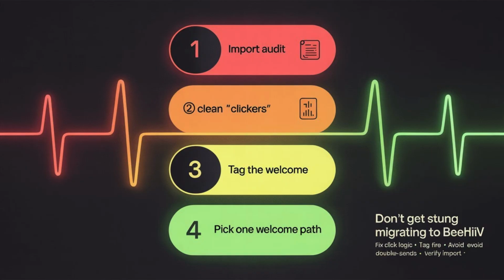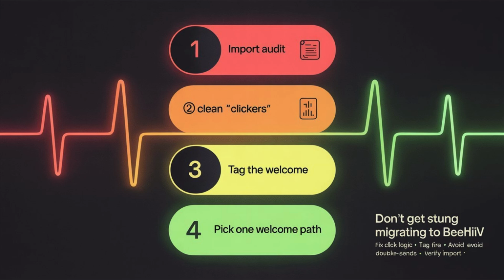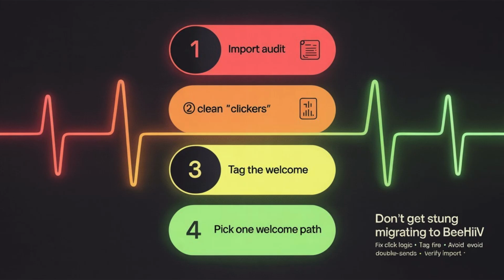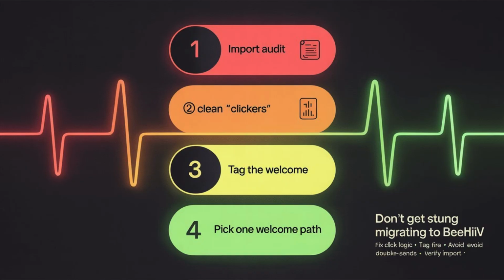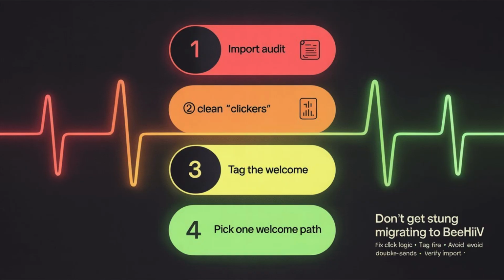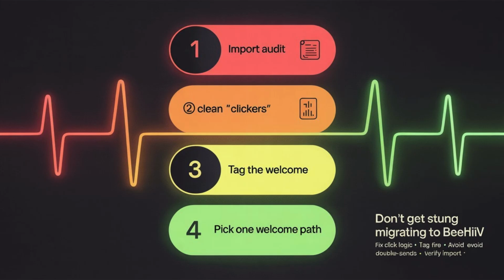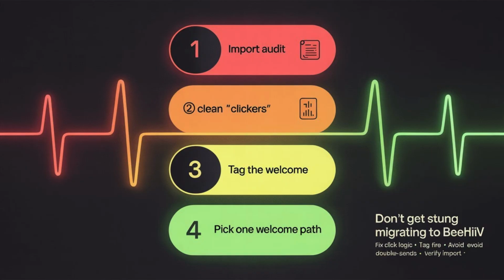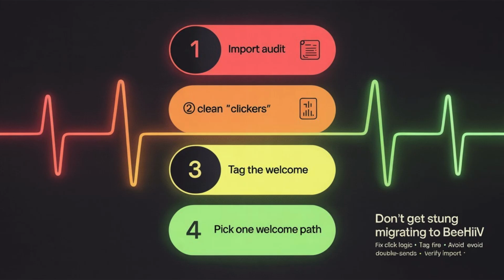beehiiv Migration Guide: Avoid These 4 Setup Mistakes (Save Your Email List & Revenue)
Migrating to beehiiv? This step-by-step migration playbook will save you from the most common setup mistakes that kill engagement and revenue. Learn how to properly import your list, build clean segments, set up your welcome automation, and avoid the gotchas that trip up even experienced newsletter operators.

🚨 MOST COMMON beehiiv MIGRATION MISTAKES:
- Including unsubscribe clicks in your "engaged" segments (inflates your data by 12%+)
- Not tagging welcome series engagement (losing critical behavioral data)
- Importing without proper status columns (creating list hygiene nightmares)

In this episode, I walk you through the exact 5-step process to migrate to beehiiv without losing subscribers, engagement, or revenue.

⏱️ TIMESTAMPS:
00:00 - Why Most beehiiv Migrations Create Data Problems
01:45 - The Smart Import: What Your CSV Must Include
03:30 - The Clicker Segment Fix (Exclude Unsubscribe URLs)
05:20 - Welcome Series Strategy: Choose ONE Path
07:10 - Pro Move: Tag Everything in Your Welcome Automation
09:15 - Post-Migration Segments That Actually Work
11:00 - Your First 30 Days: The 4 Vitals to Track
12:30 - Real Results: 12% Smaller Segment, Higher Revenue

Get the full import template, tag map, segment recipes, and no-gotchas launch checklist in the comments below.

🎯 WHO THIS IS FOR:
- Newsletter operators migrating from Substack, ConvertKit, Mailchimp, or other ESPs
- beehiiv users who want to optimize their existing setup
- Anyone who needs reliable segmentation and automation

💡 KEY TAKEAWAYS:
✅ Import unsubscribed contacts AS unsubscribed (don't skip this)
✅ Build "Human Clickers" segments that exclude unsub URLs
✅ Tag opens and clicks inside your welcome automation for future segmentation
✅ Disable single Welcome Email if you're running a Welcome Automation
✅ Audit your first 30 days: check double-sends, tag coverage, and CTR trends

📊 PROVEN RESULTS:
A 140K-subscriber publisher cut their "engaged clickers" segment by 12% after excluding unsubscribe URLs—but their revenue per 1,000 readers increased. Why? They were finally targeting actual engaged readers instead of people who had opted out.

🔧 BEEHIIV FEATURES COVERED:
- Import best practices and CSV structure
- Segment building with URL exclusions
- Welcome Email vs Welcome Automation (and why you must choose one)
- Tagging strategy for behavioral tracking
- Post-migration segment recipes (Engaged Newcomers, Didn't Open Welcome, Post-Welcome Buyers)
- Recent update: How to segment by open activity (scroll to find it in filters)

📧 ABOUT HELP MY NEWSLETTER:
Emergency intervention for underperforming newsletters. We publish weekly tactical advice on email deliverability, monetization, engagement, and growth. Think of it as ER for your email list—clinical, practical, and designed to get results.

Every week we break down a specific newsletter problem and give you the exact treatment plan to fix it. No fluff, no theory, just actionable steps you can deploy immediately.

💬 LET'S DISCUSS:
What's been your biggest challenge migrating to beehiiv (or any ESP)?